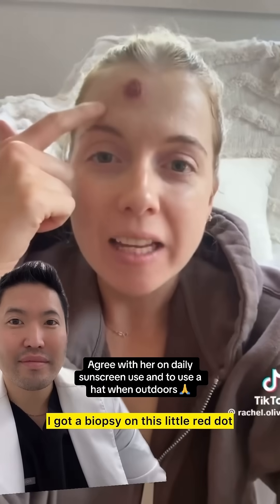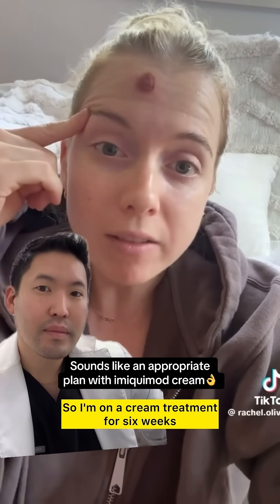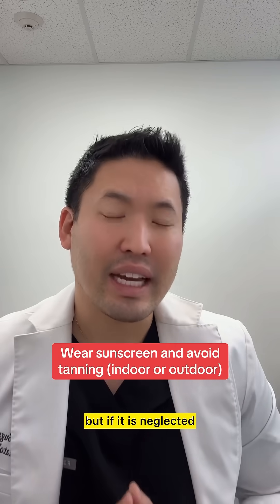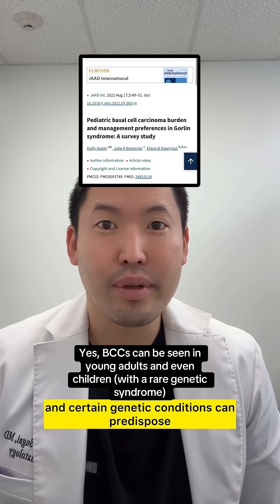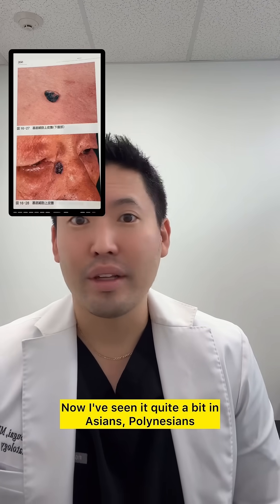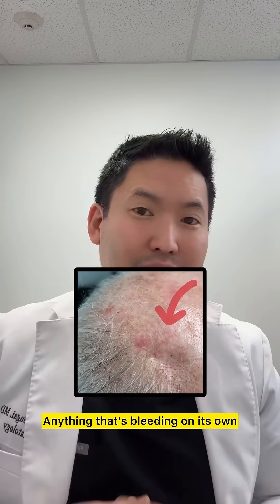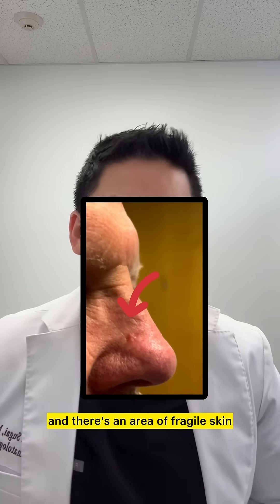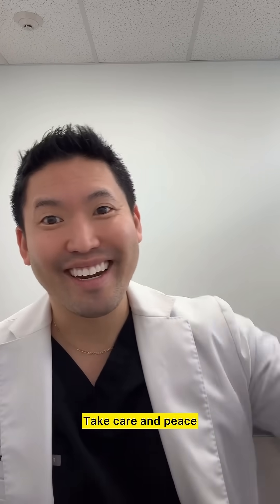Dermatologist Explains Basal Cell Carcinoma Skin Cancer